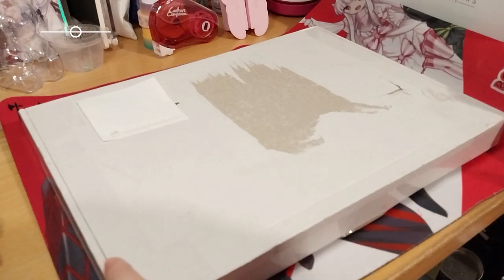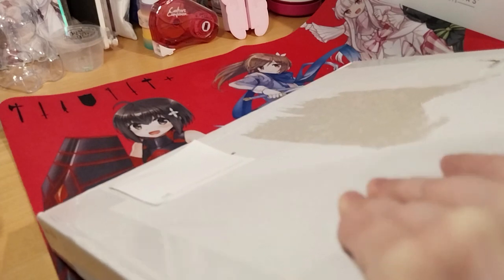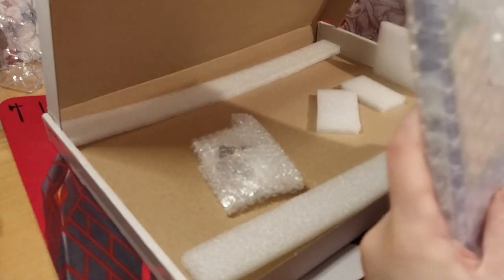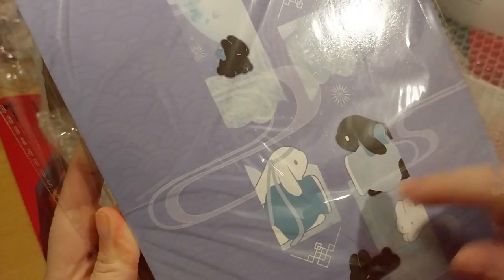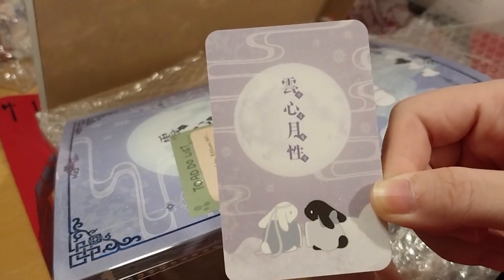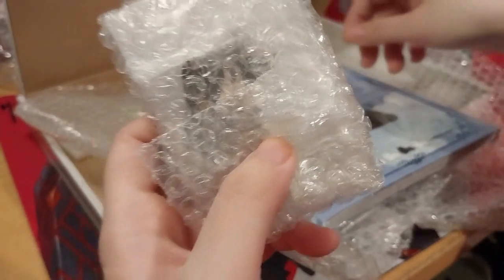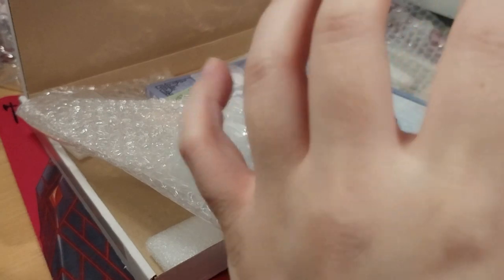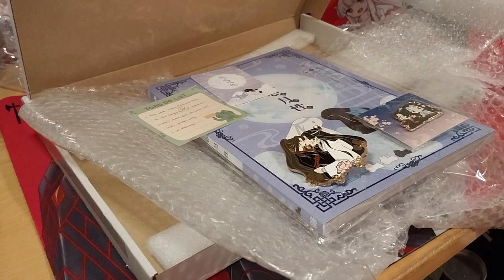MDZS Artbook & Pins GO! ~ Happibess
Opening of: MDZS Artbook & Pins GO! ~ Happibess

WangXian Pins
Produced by: wangxianlwjwwx

MDZS Anthology
1031wwx_book

Arteza
£5 off their first order of £60+